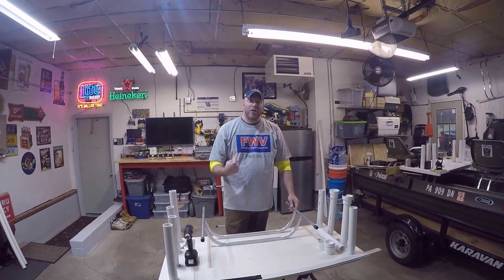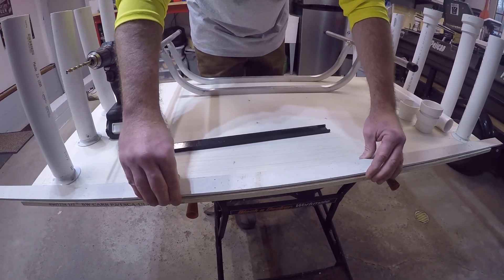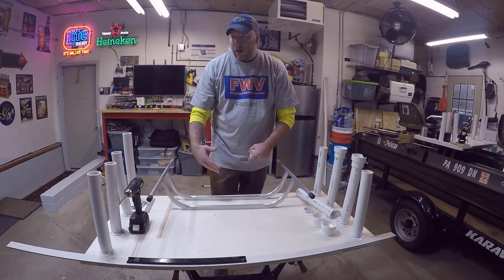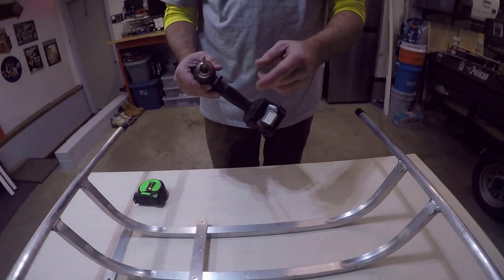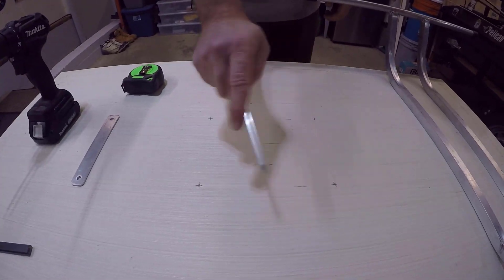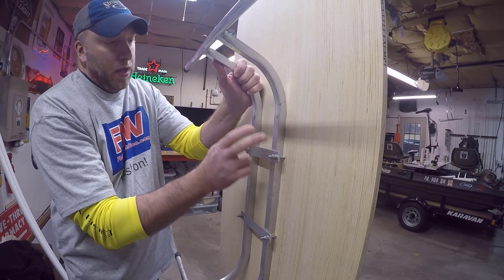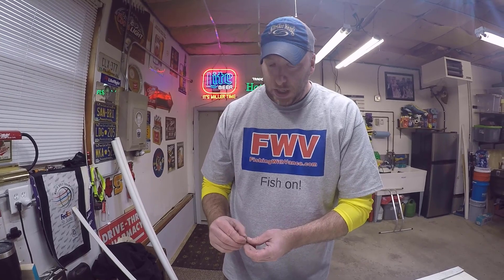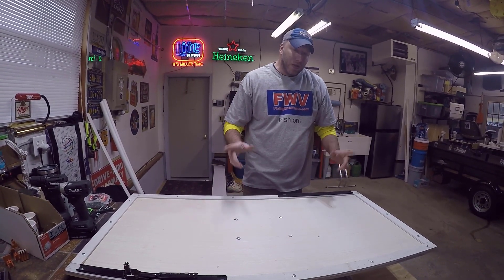PELICAN BASS RAIDER 10E MODIFICATIONS | FishingWithVance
Checkout the latest Pelican Bass Raider Modifications for the Pelican Bass Raider 10E.  Catter purchased a Pelican Bass Raider so we built a new and improved Utility table 3.0 for our latest MOD.  Highlife does the How-To in this step by step instruction on how to make this very popular Pelican Bass Raider Modification.  Checkout other videos from past years when we built the other tables and all other modifications from Pole Holders to floors for the Bass Raider Bass Boat.